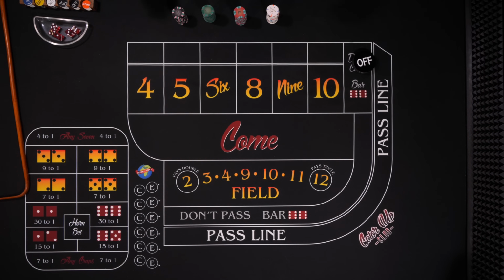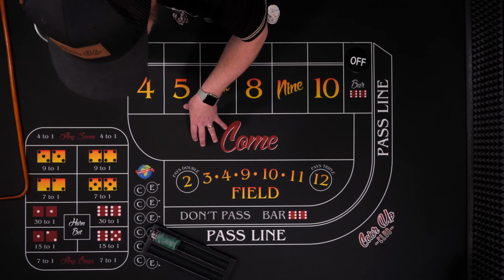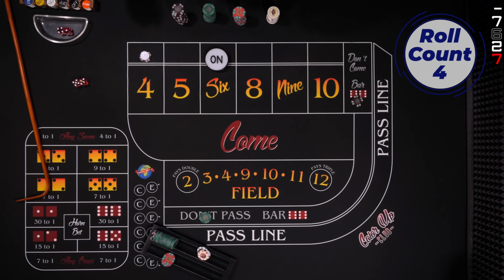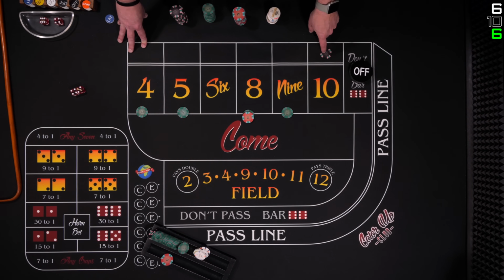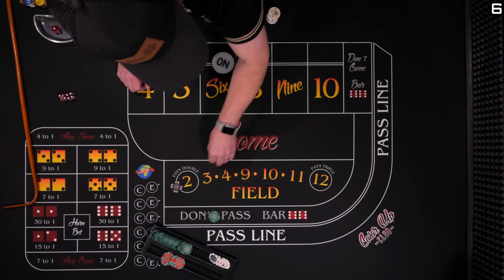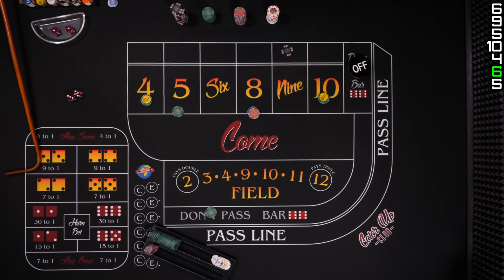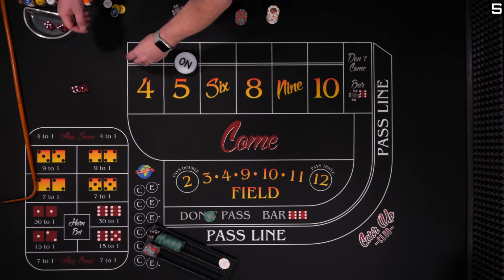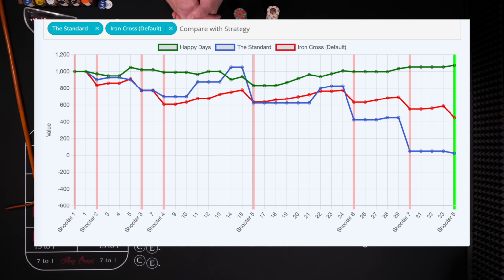Will this Strategy make you a Happy Winner?